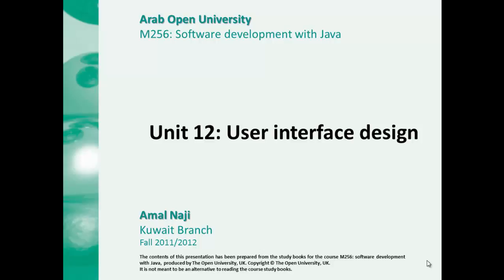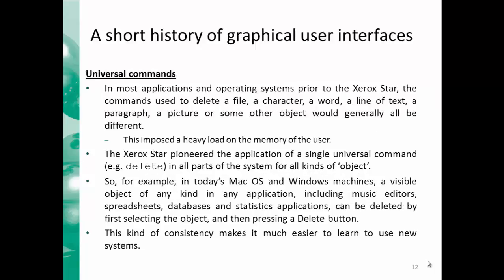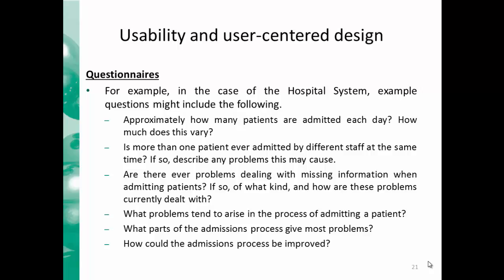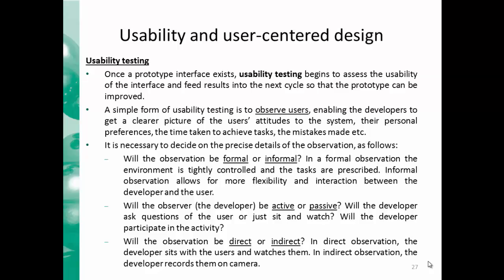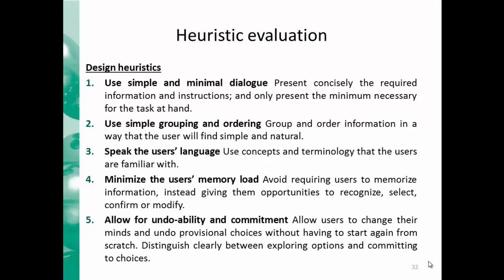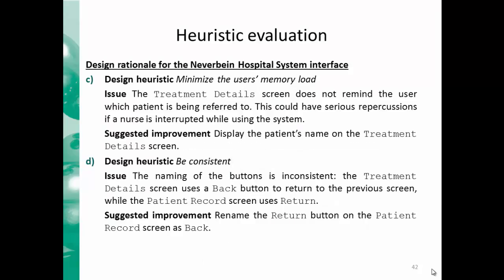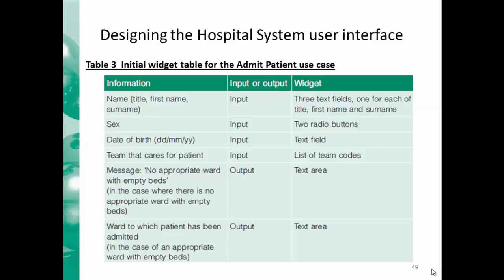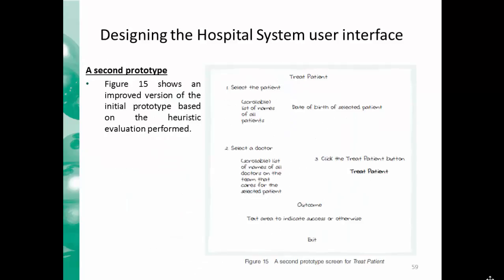AOU-Jordan Dr. Khalid Tahat M256 Unit 12